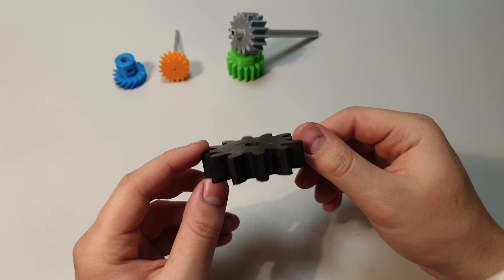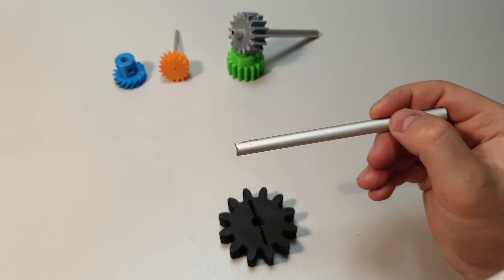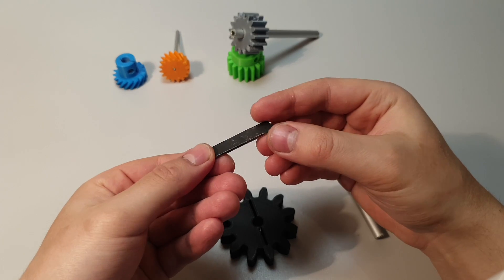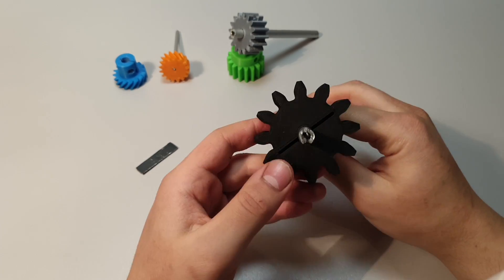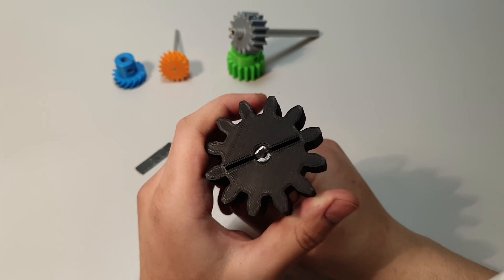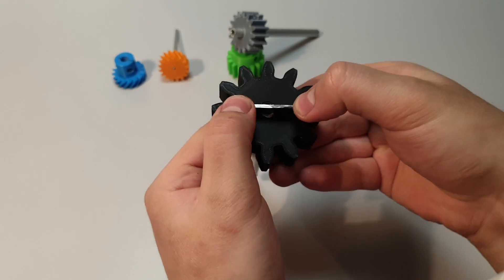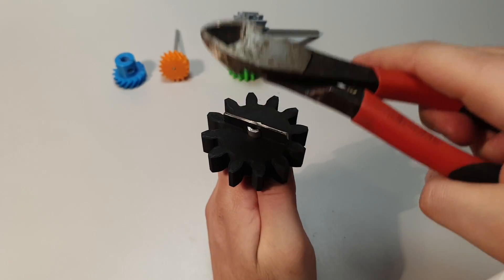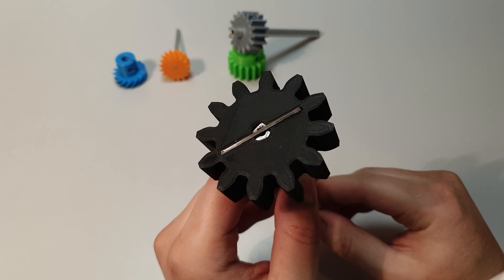BEST Ways to Connect Your 3D Printed Gears to the Rotating Shaft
When I started working with gears then always was a problem, how to connect them to the shaft efficiently. Here are 4 different ways how to attach them to a rotating shaft.

I hope this video is helpful and u find out new and great ideas for next time when u are working with any project where u have to use 3D printed gear / gears.

U have to remember that 3D printed gears are different than metal gears, that's why there have to be new ways that are reliable with plastic.

I wish u luck for next time when u 3D print gears and hope u use some ideas form this video! ;)

Free STL files for these test gears what u saw in this video